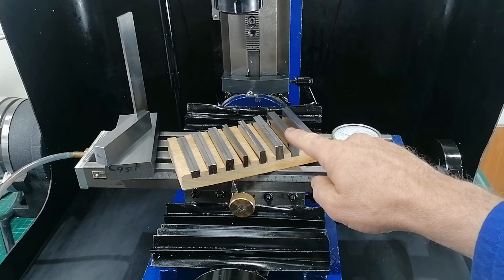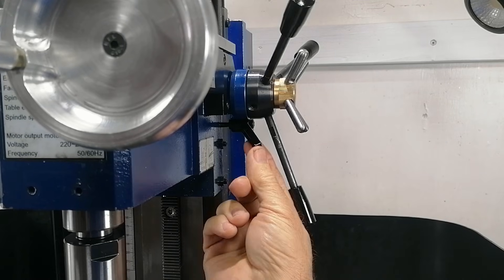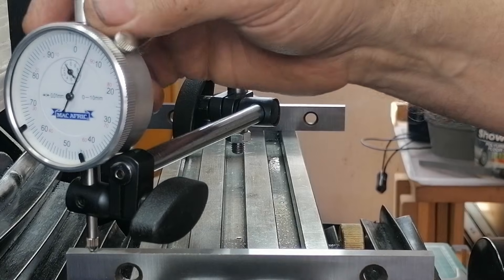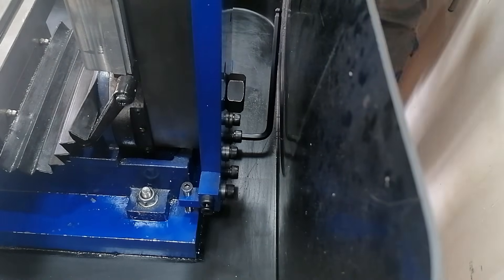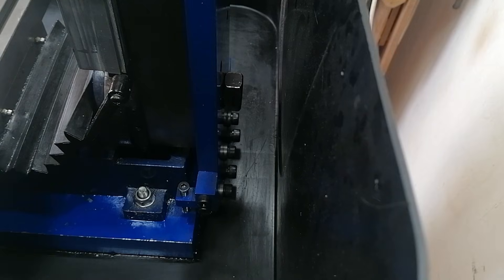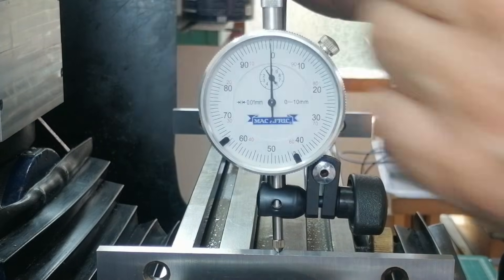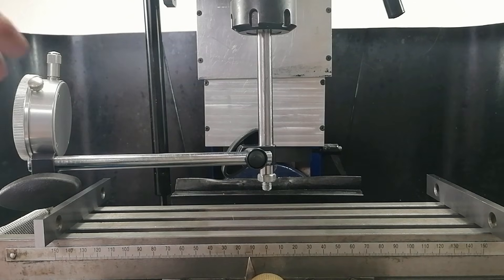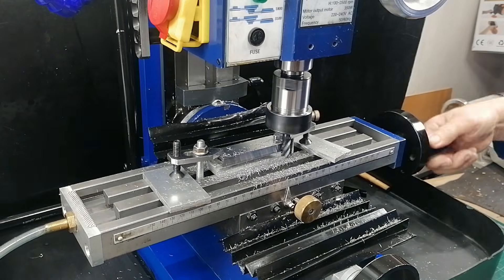Tramming My Mini Mill to Perfection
In this video I tram my mini milling machine as accurately as possible so I can make a set of precision parallels. If the mill column is not square to the table, every part I make will be out of square or out of parallel. I check the X axis tram and Y axis tram using a dial indicator mounted in the spindle, measure the error on both sides of the bed, and confirm that the column is tilted rather than twisted. I then adjust the column using the adjusters on my custom exoskeleton I built previously. It includes a 20 mm backplate, a 40 mm baseplate, fine adjustment screws for side-to-side tram, and five bolts for controlling the front-to-back tram.
By the end of the video the mini mill is in tram within a few microns, which is more accurate than the machine will stay under normal cutting loads. This will allow me to machine the small lathe parallels with confidence that they will be flat, square, and repeatable. If you want to improve accuracy on a mini mill or want to understand how tramming works, this video walks through the entire process step by step.

Timestamps:
00:00 Introduction
00:38 Checking the X-Axis Tram
01:50 Checking the Y-Axis Tram
03:23 The Exoskeleton Adjuster
04:18 Adjusting X-Axis Tram
06:26 Adjusting Y-Axis Tram
07:37 Results